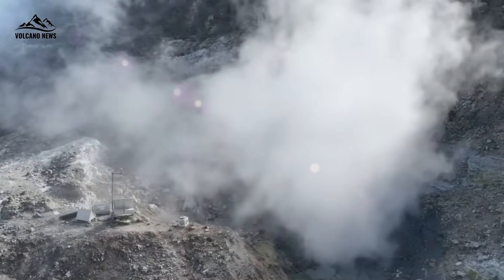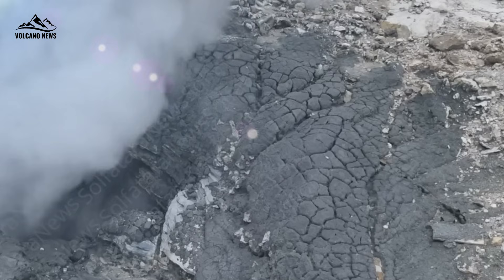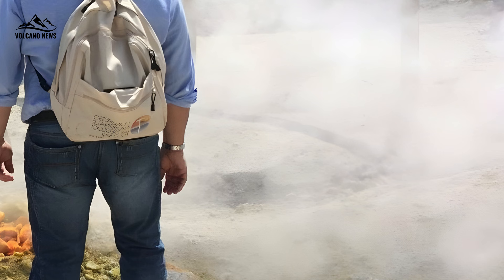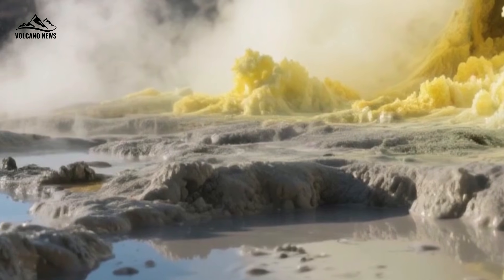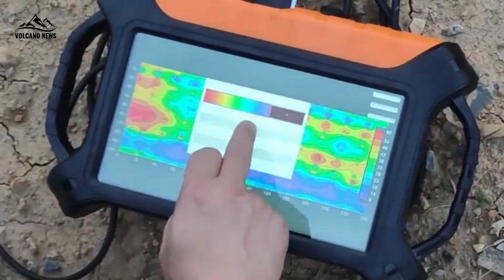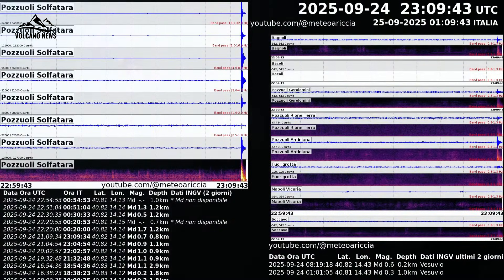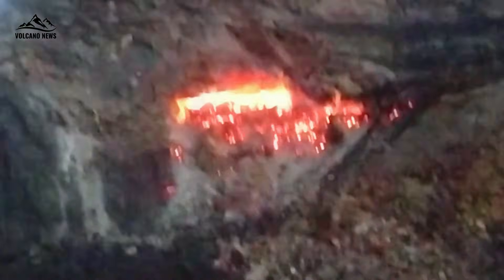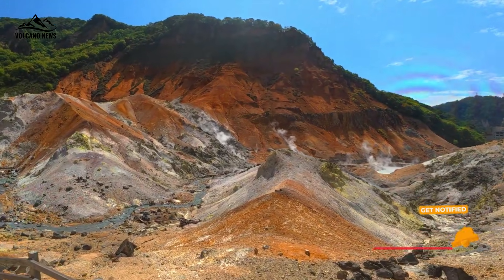Italy Volcano Update: Campi Flegrei eruption warning for next 48 hours after powerful earthquake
Imagine standing on the edge of Campi Flegrei, a giant caldera in Italy that has long been a subject of debate among scientists. Before you, two small holes in the earth's surface appear unassuming—like mouths exhaling hot breath from the bowels of our planet. They are known as Bocca Nuova and Bocca Grande. They are only about 25 meters apart—a long human stride. But beneath their physical proximity, they hold distinct stories that have puzzled researchers for more than 15 years.

Like two twins who have chosen different paths, Bocca Grande is steadily warming, while Bocca Nuova is showing signs of cooling. The question arises: why do two fumaroles so close together exhibit such contrasting geochemical fates?